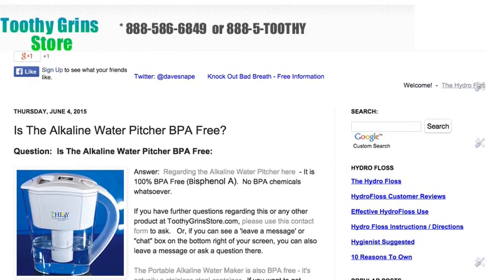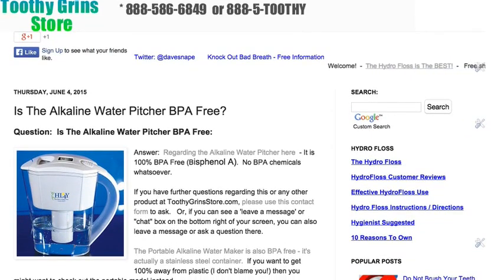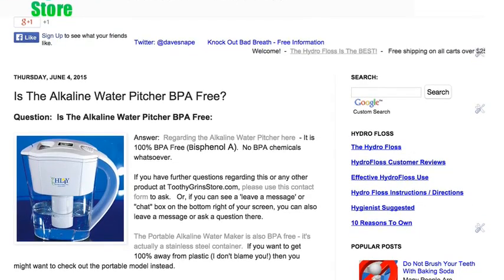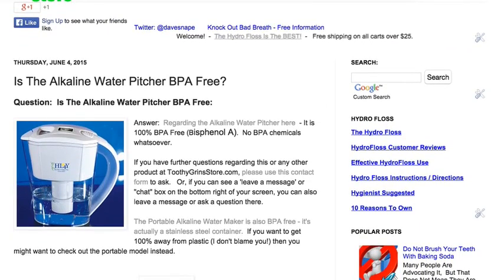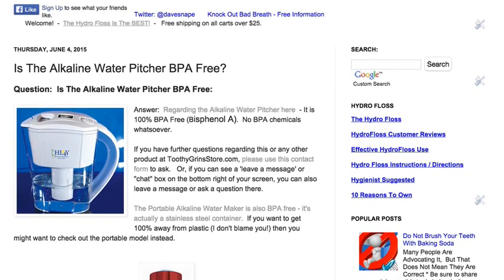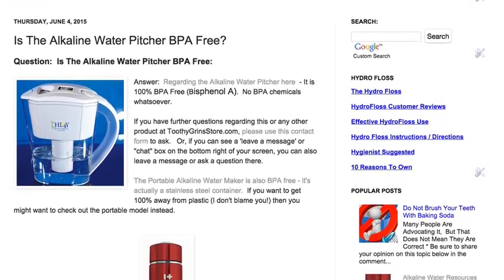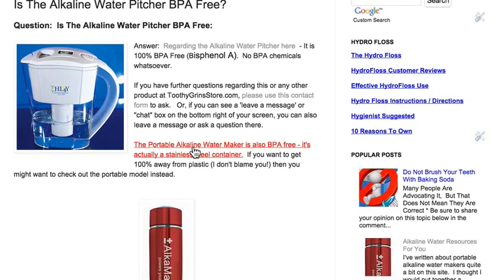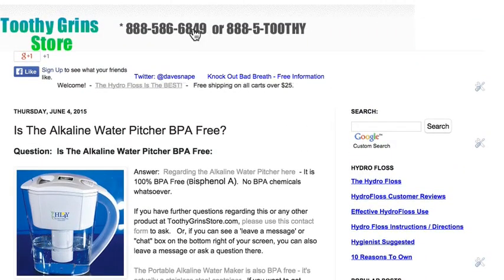Is The Alkaline Water Pitcher BPA Free?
In this video I answer the question about the alkaline water pitcher that we sell at ToothyGrinsStore.com.  The question:  Is it BPA free?

BPA stands for BisPhenol A.  This is a chemical found in many plastic containers that people have become concerned about in recent years.

There are a number of concerns about this chemical, one of which is a question about whether it causes hormonal imbalances.

Again, if you have some questions, please do leave them in the comment section below.